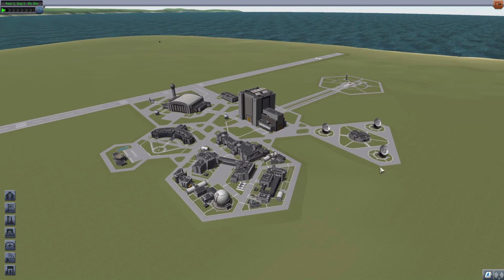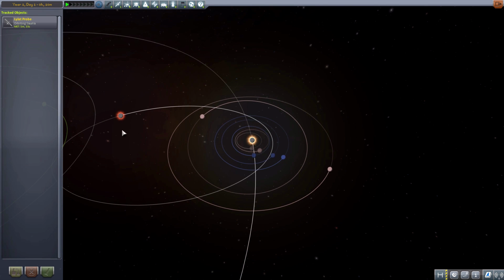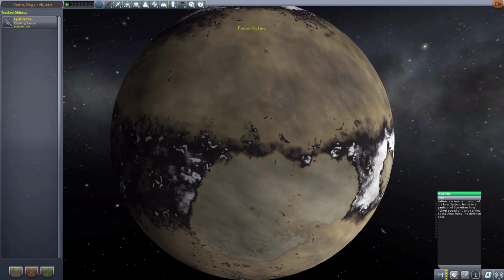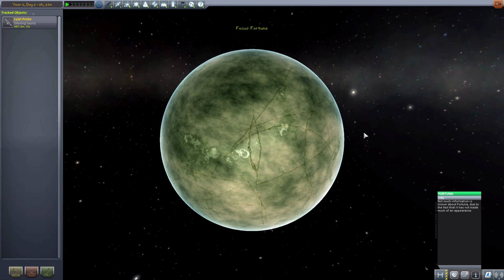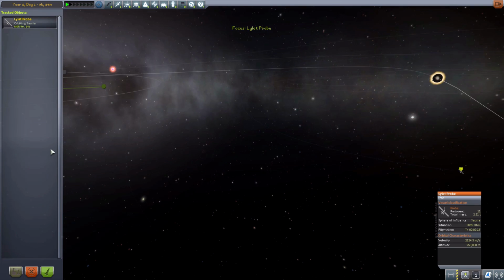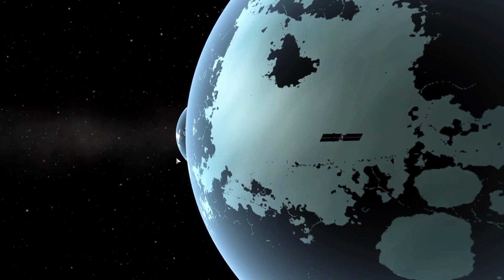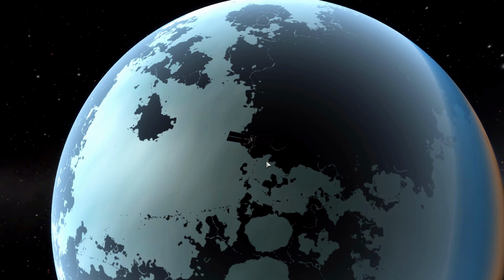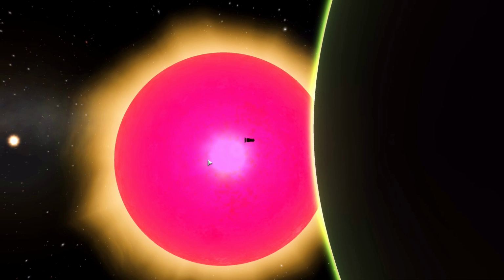KSP Mods - Starfox Lylat System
In this episode I mess around with the Starfox Lylat System mod which adds into the game the Lylat system of planets from the Starfox franchise.